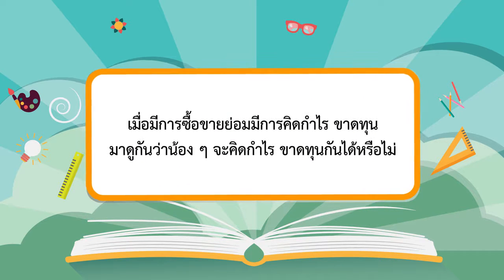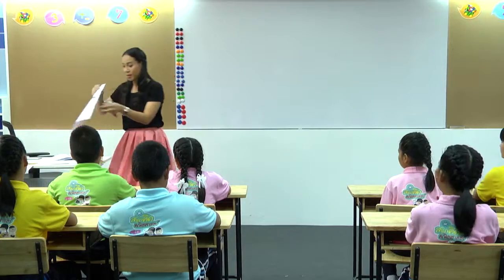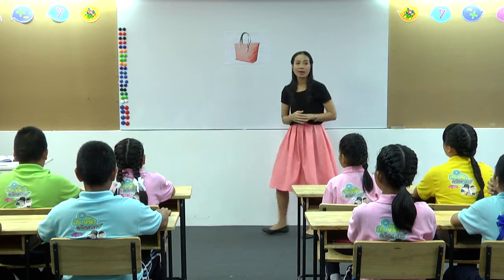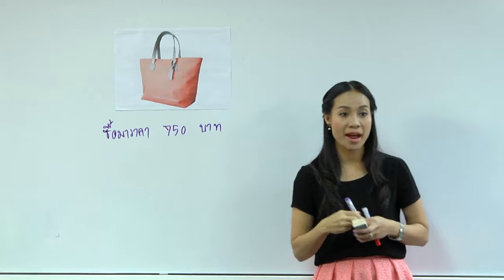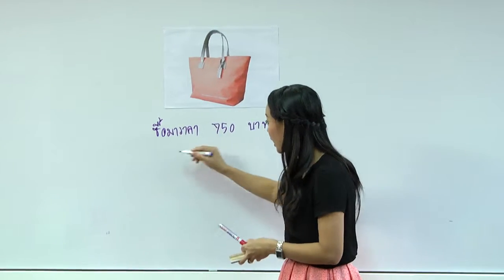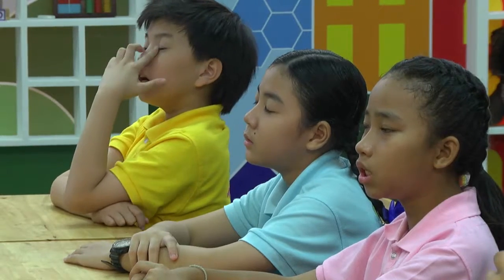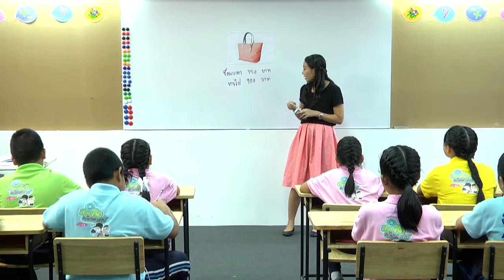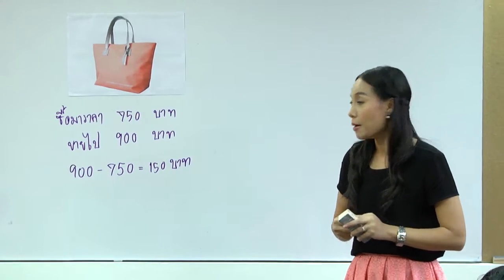สนุกคิดคณิตศาสตร์ ตอน ร้อยละกับการหากำไรขาดทุน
วีดิทัศน์ชุด “สนุกคิดคณิตศาสตร์” ตอน ร้อยละกับการหากำไรขาดทุน  เป็นสื่อวีดิทัศน์วิชาคณิตศาสตร์ สำหรับนักเรียนชั้นประถมศึกษาปีที่ 5 ที่จะสอนให้นักเรียนได้เรียนรู้เกี่ยวกับเรื่อง ร้อยละกับการหากำไรขาดทุน   ซึ่งจะช่วยนักเรียนทำความเข้าใจบทเรียนได้ดียิ่งขึ้น